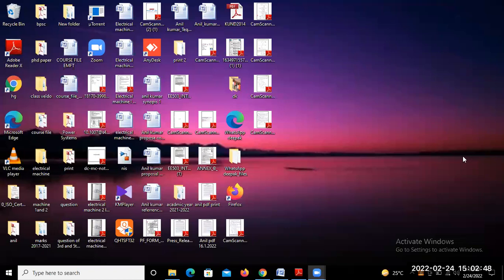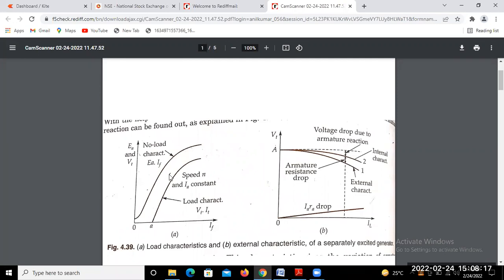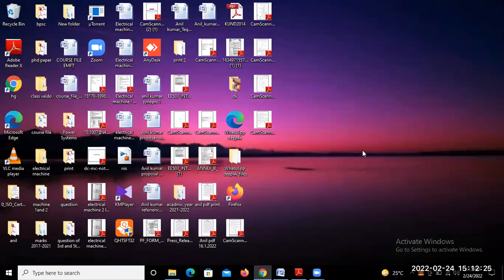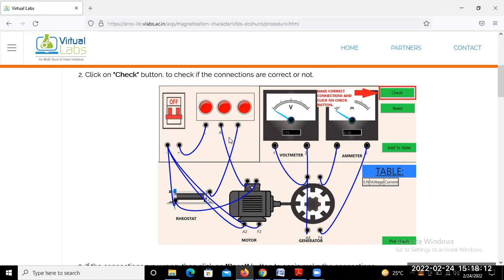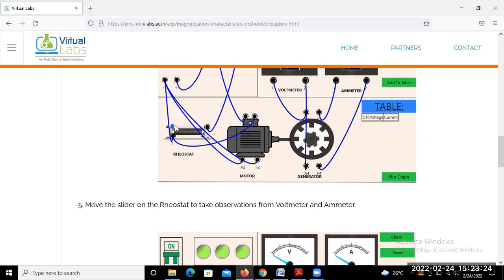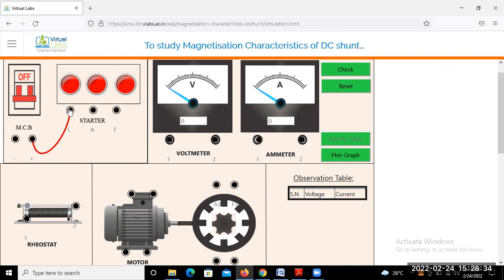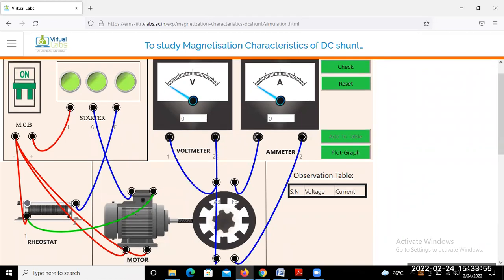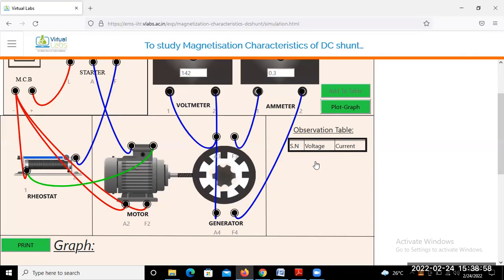Lecture 6 EE301P date 24.2.2022